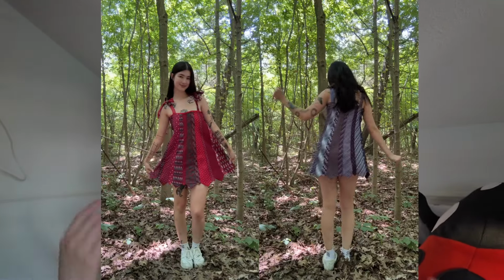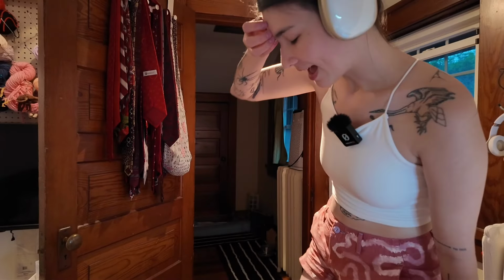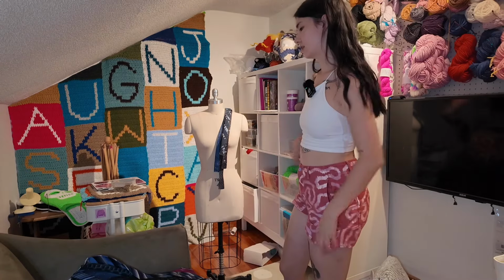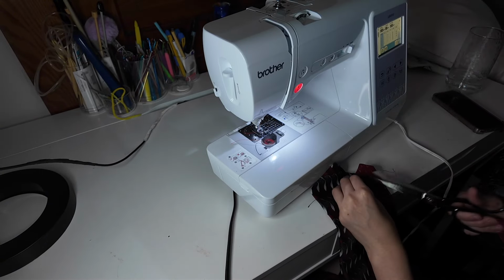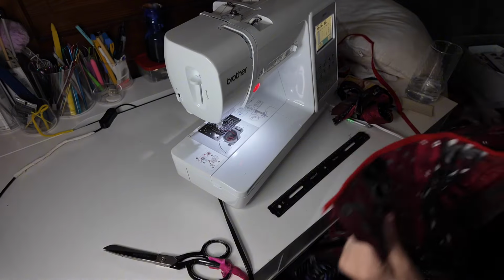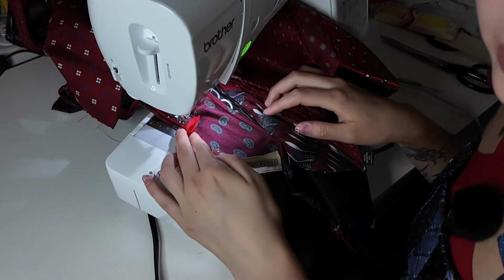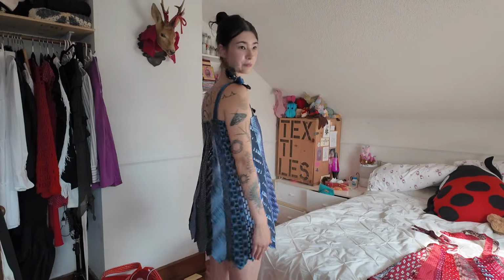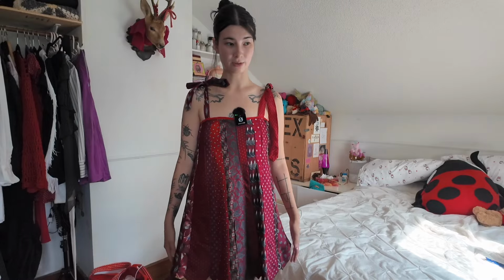make a dress out of neckties with me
Ok so I used 17 neckties in total but you may need more or less depending on the size of the ties (and the size of you), I also needed an invisible zipper and bias tape!